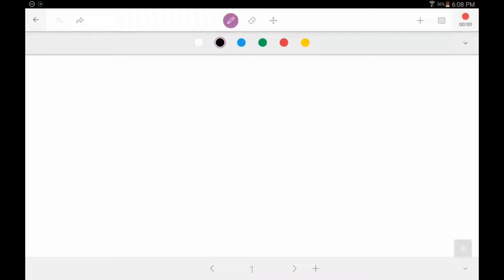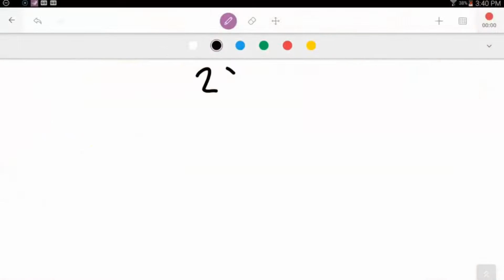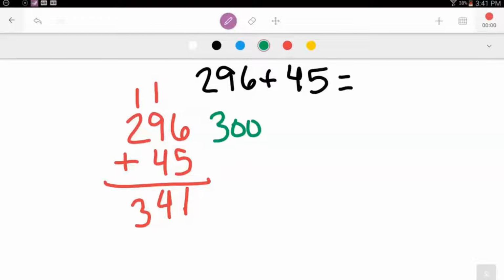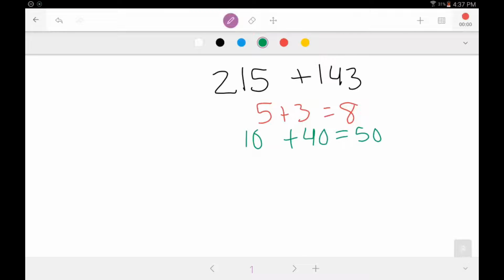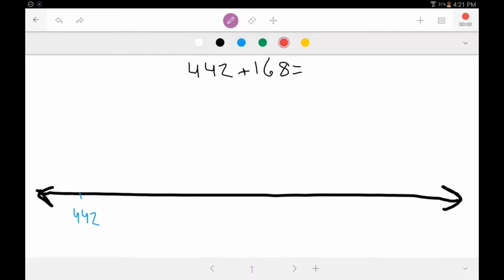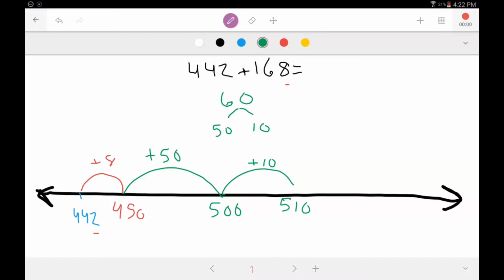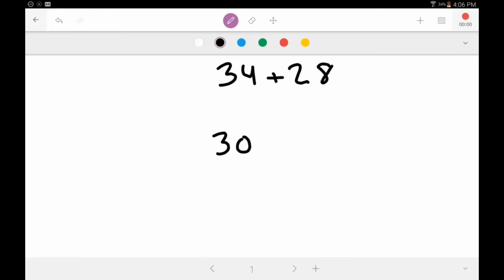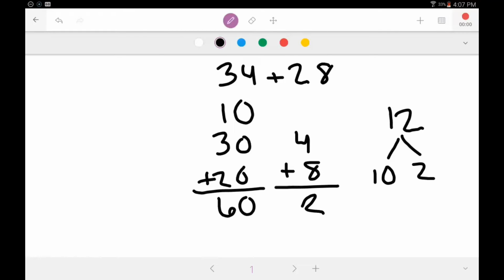Take me to the Algorithm addition strategies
In this 3rd video in my addition strategies series, I will be showing some higher-level strategies for addition.  These are mostly meant for second graders and above, though you will start to see basic versions in first grade.